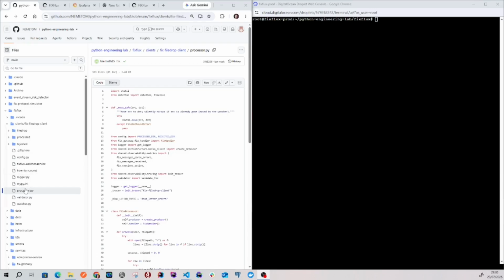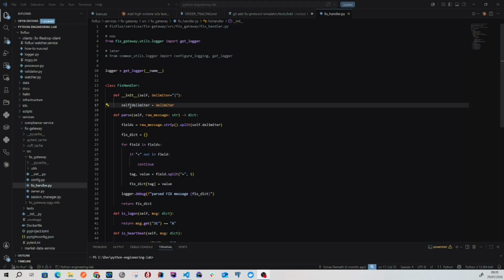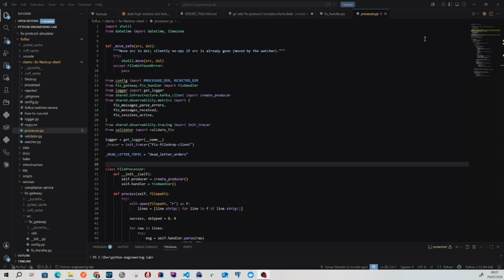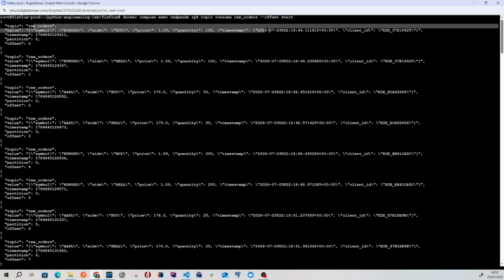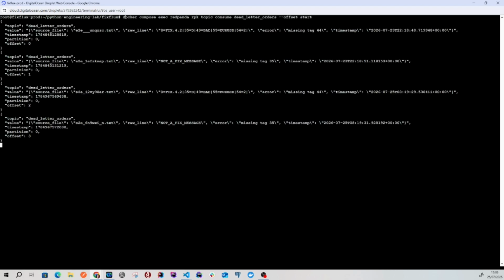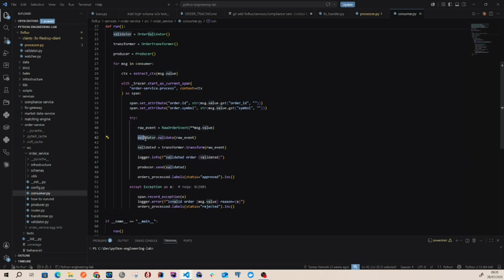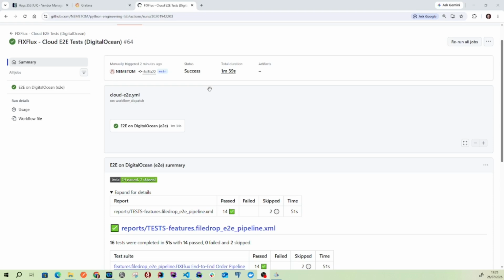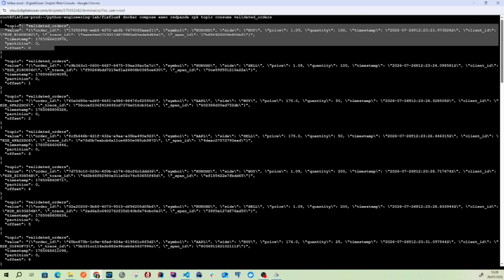FIX Gateway And Order Pipeline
One raw FIX message enters FIXFlux — watch it travel five hops to become a fully validated, uniquely identified order event.

We trace a live trade from a plain-text FIX 4.2 file on disk, through tag=value parsing, onto the raw_orders Kafka topic, through order-service validation and enrichment, and out the other side on validated_orders — with a UUID that follows it all the way to execution. Along the way: what happens when a line is malformed, and why nothing in this pipeline is ever silently dropped.

Built with: Python · asyncio · Apache Kafka · Pydantic · Prometheus · Grafana · Docker · DigitalOcean